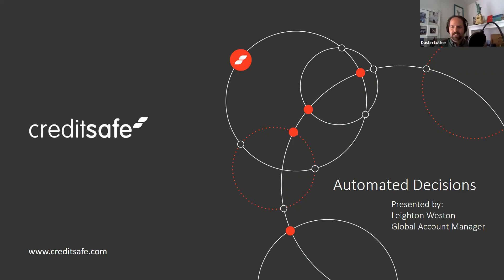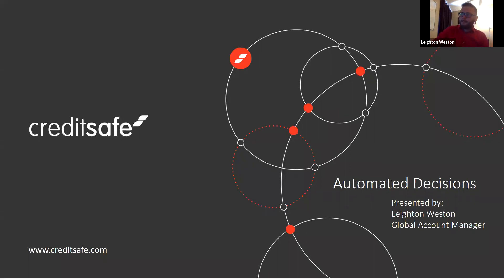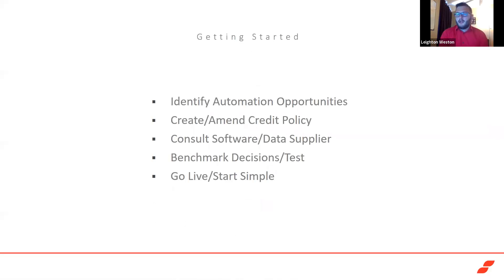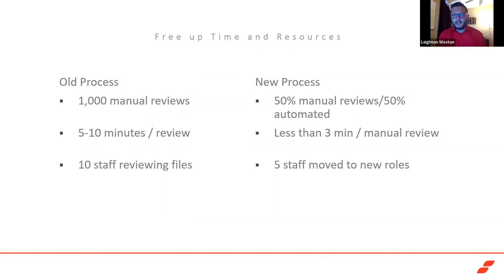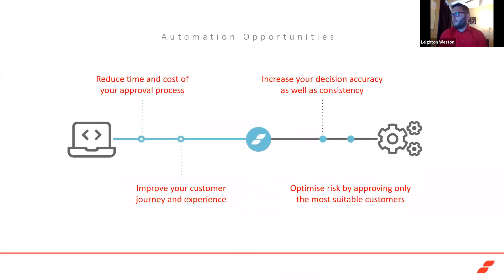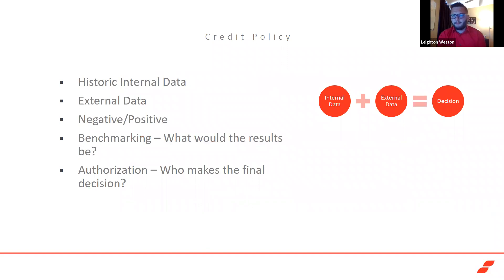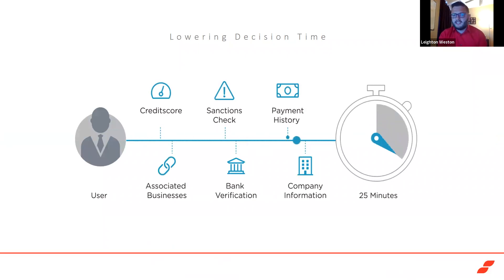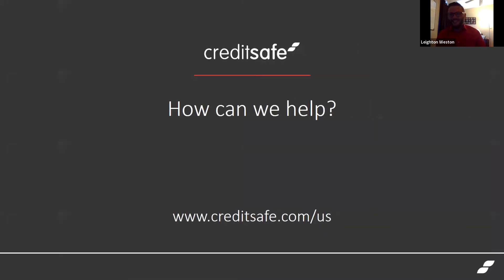Automated Decision Making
In this session, we will navigate the world of autonomous decisions and show how businesses can effectively implement this.